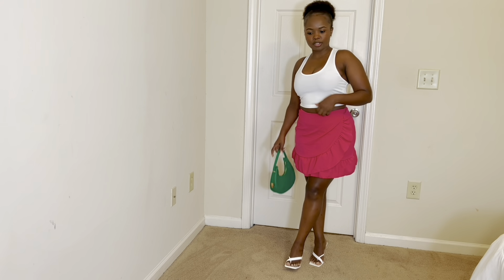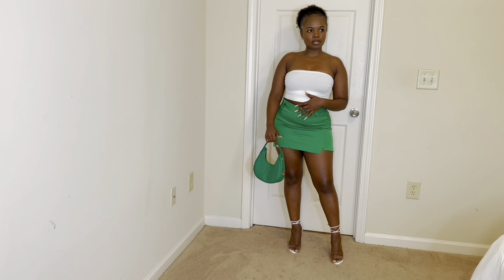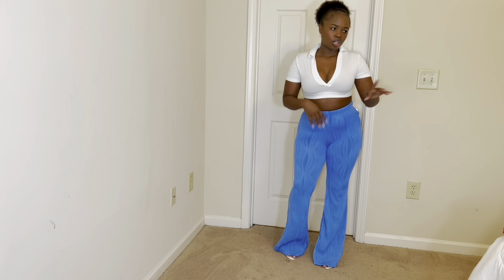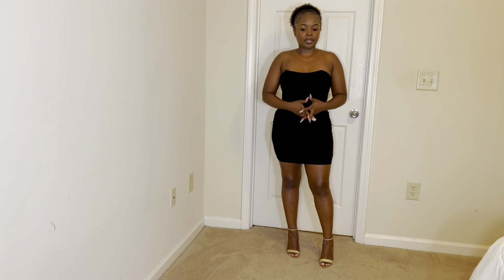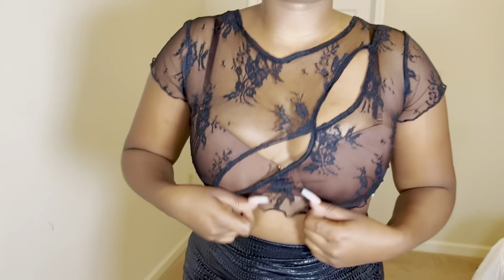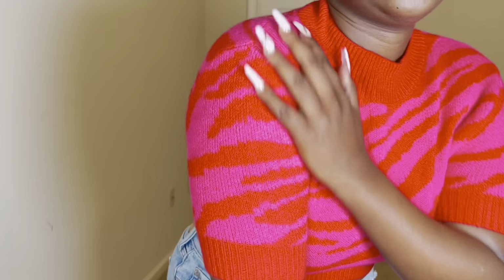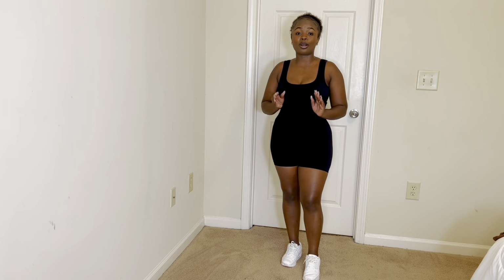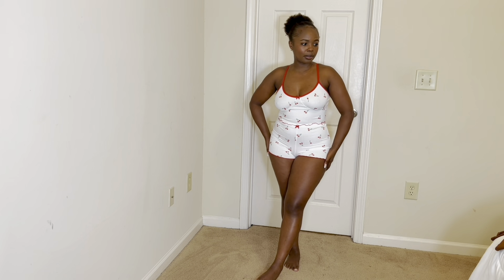Dare to be Colorful- SHEIN Haul 2023